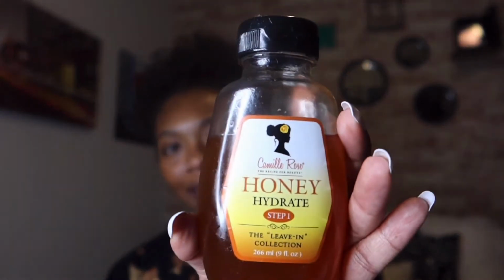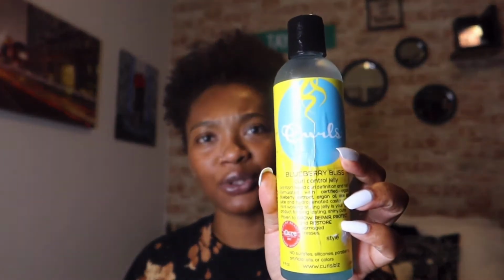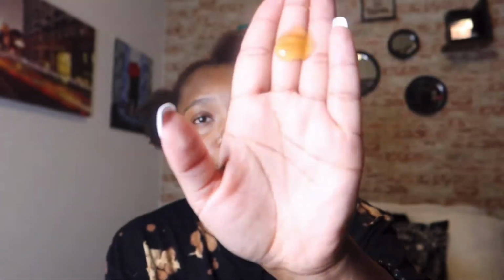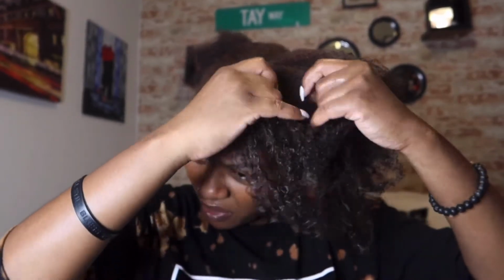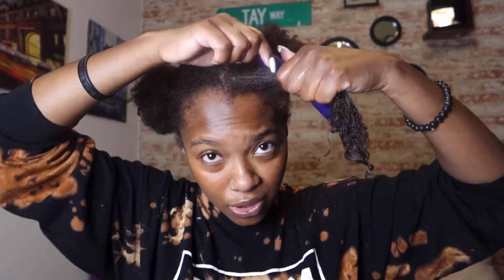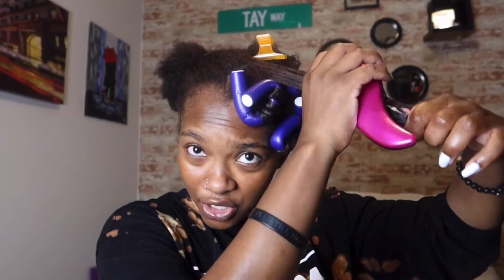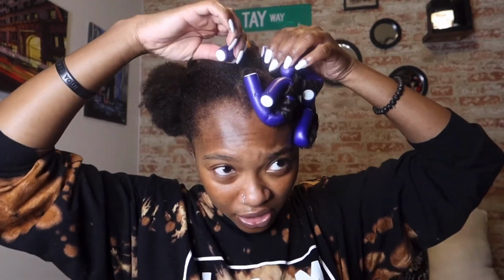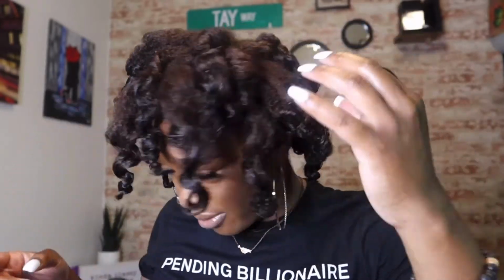FLEXI ROD SET | Curly Afro on Natural Hair | Very Detailed |Tea w/ Tiasia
What’s up everybody! Here’s a very detailed video on how to do a flexi rod set to get a curly afro look. Please don’t be like me and make sure your hair is fully dry before taking out your rollers lol. Don’t forget to send this to your homegirls and show me some love💕

Products used:

Spray bottle of water